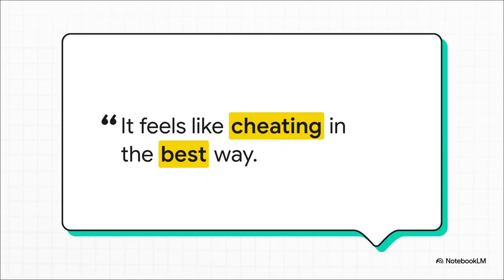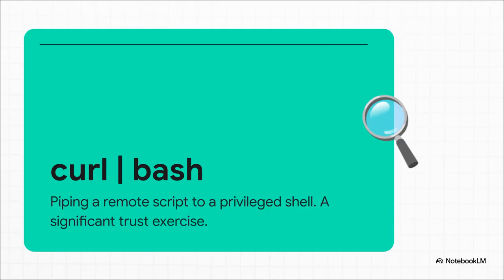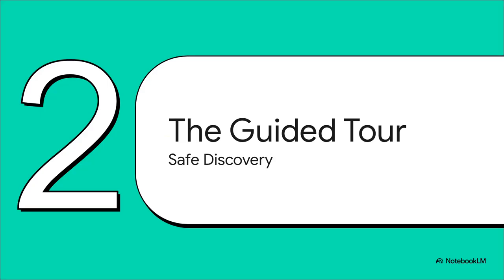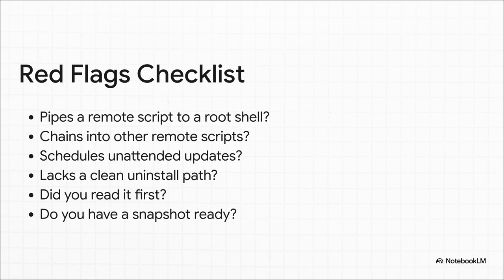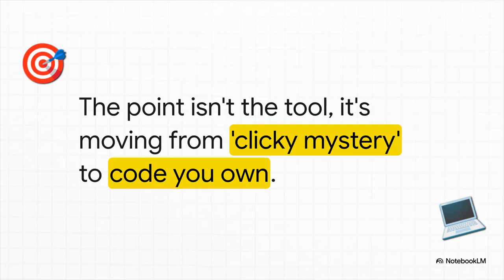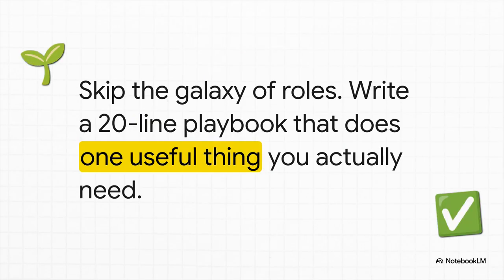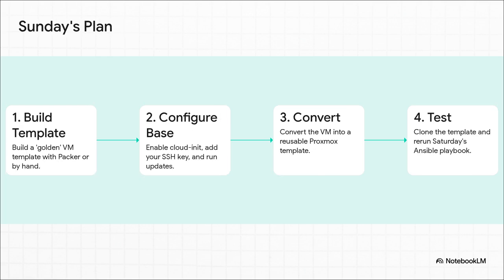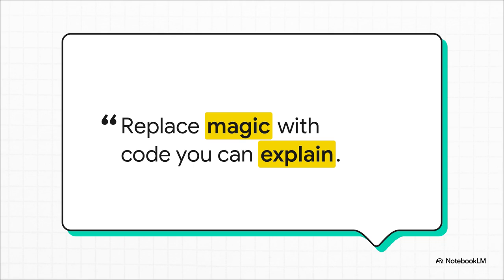Proxmox Helper Scripts: Easy Homelab Setup or Dangerous Shortcut?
Unlock your homelab's potential with Proxmox helper scripts! Learn how these "everything-buttons" make discovery and demos fast and fun. We'll expose the fault lines: they reduce friction but can expand your attack surface and entrench bad habits. Discover safer ways to script like reading before running and snapshotting. Transition from "helper" to "owner" using Ansible, Packer, and cloud-init to turn keepers into code you control, avoiding "clicky mystery". Get the speed, manage the risk, and build a homelab you own!